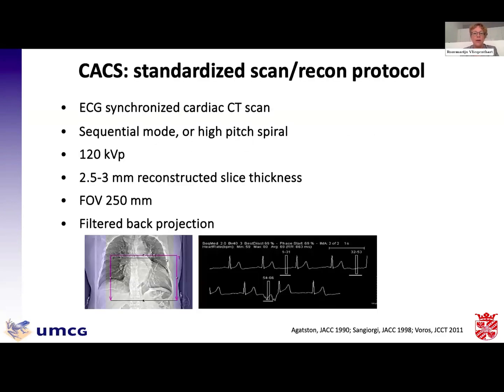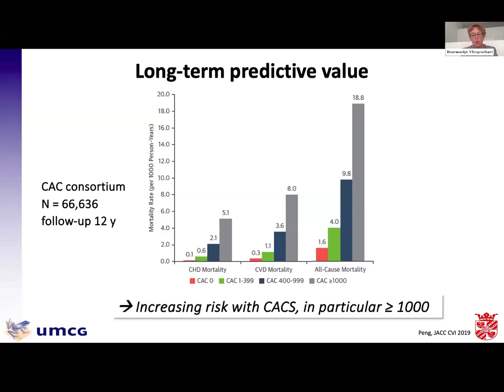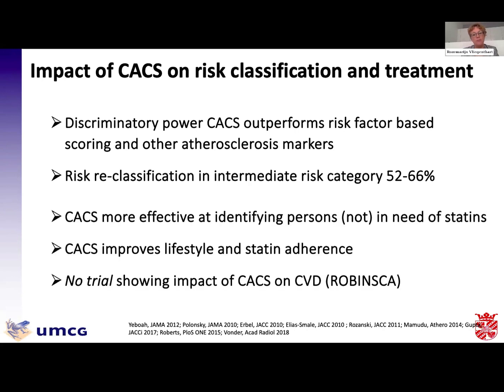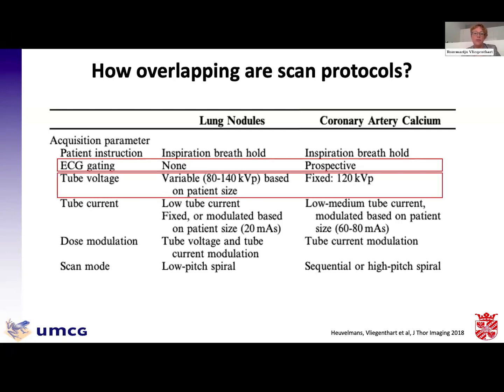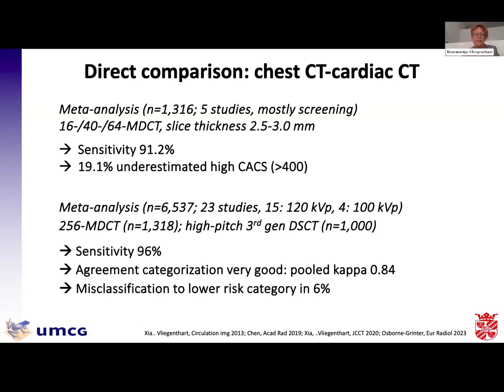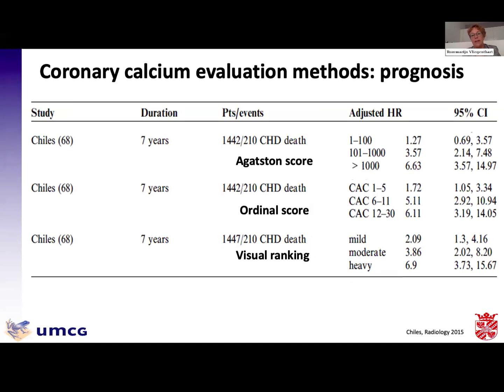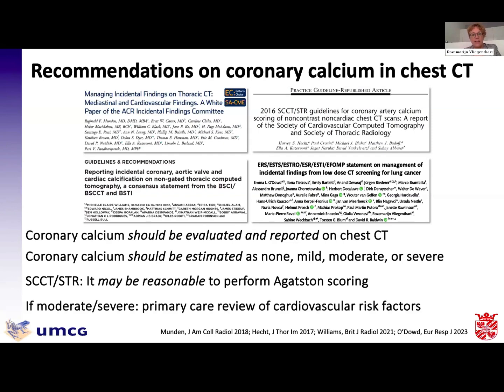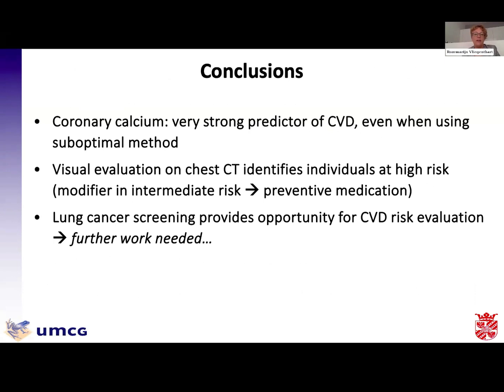Rozemarijn Vliegenthart | The Heart in Lung Cancer Screening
The first Grand Round of this series features Prof. Dr. Rozemarijn Vliegenthart, the current President of the European Society of Cardiovascular Radiology, a renowned radiologist, and professor of cardiothoracic imaging at University Medical Center of Groningen. She focuses on early imaging diagnosis of cardiovascular disease, lung cancer, and COPD, including use of AI. Vliegenthart is principal investigator of the ImaLife, CONCRETE, NELSON-POP and B3Care studies. She is (co-)author of more than 300 papers H-index 53, and Deputy Editor for Radiology.